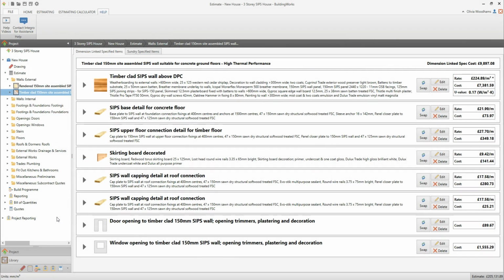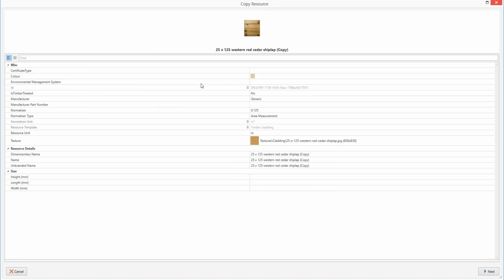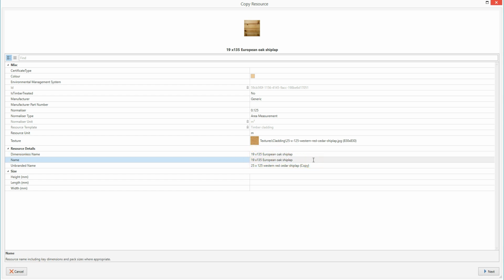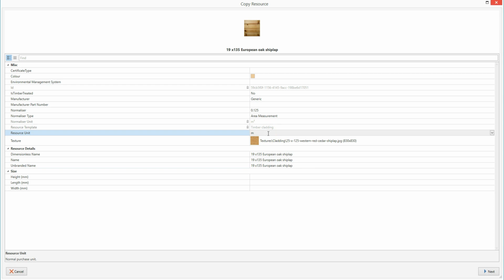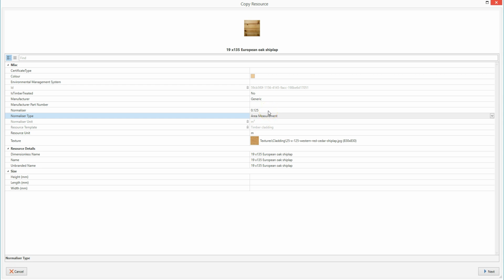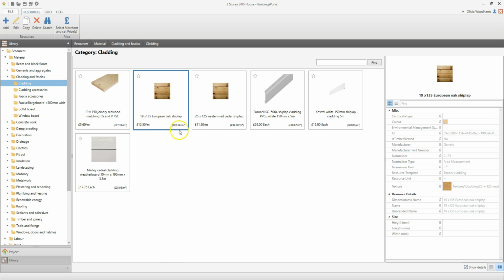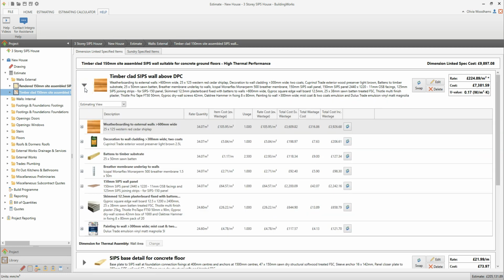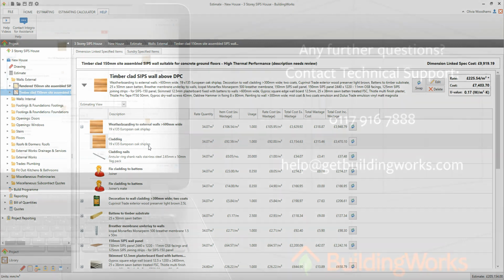Getting Started: How to add a resource to the library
In this short video, Olivia Woodhams, Digital Content Author demonstrates how to add a resource to the library when estimating with the BuildingWorks Estimate Module.